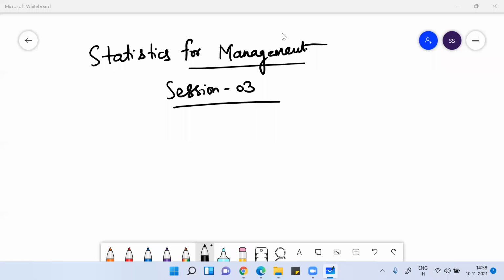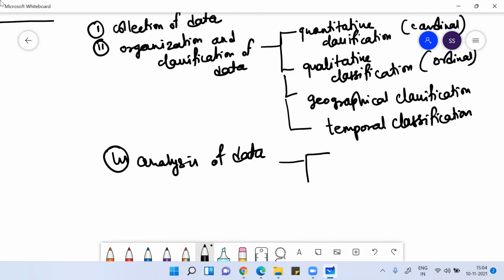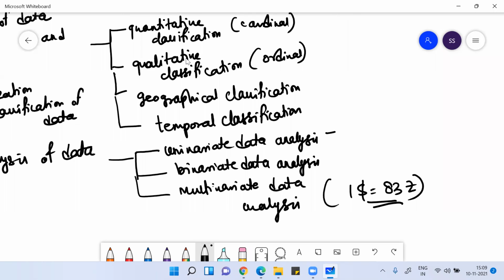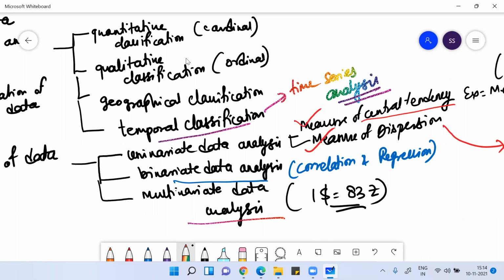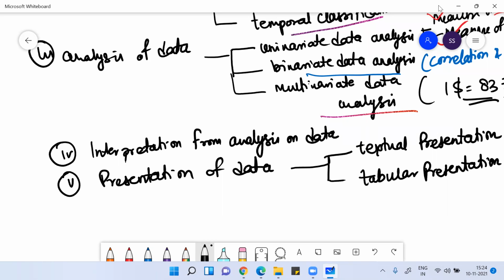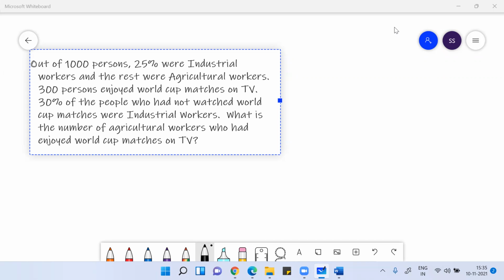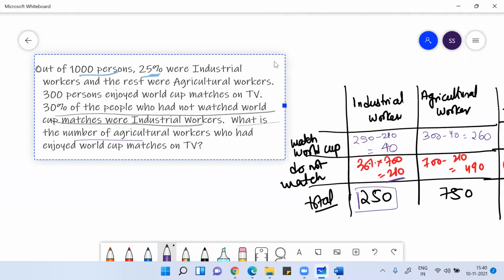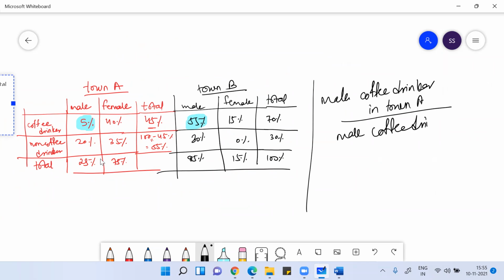Statistics for Management Business Statistics Session 03